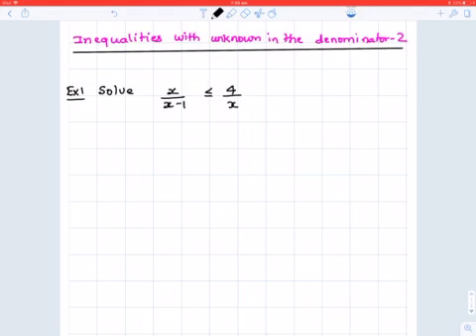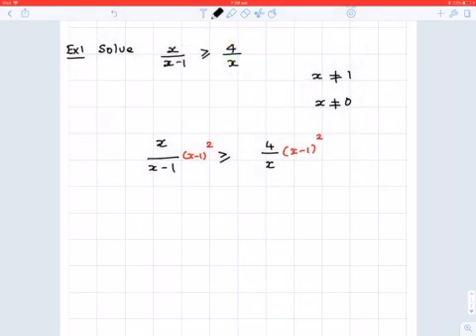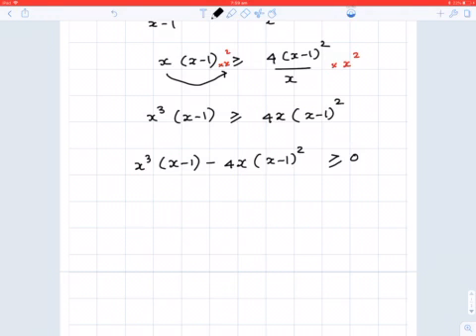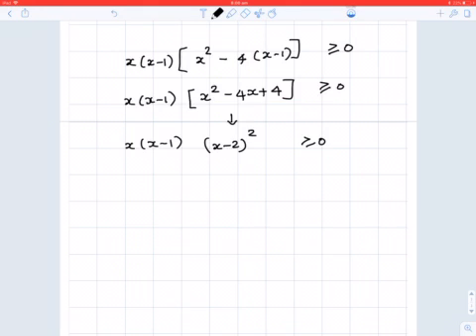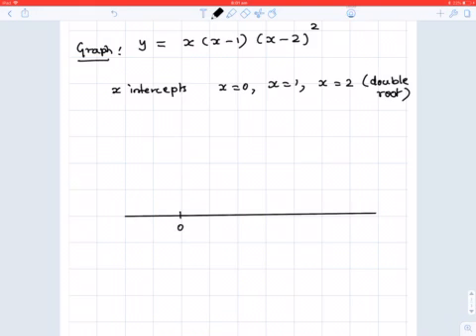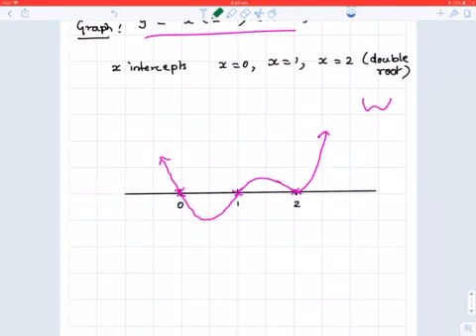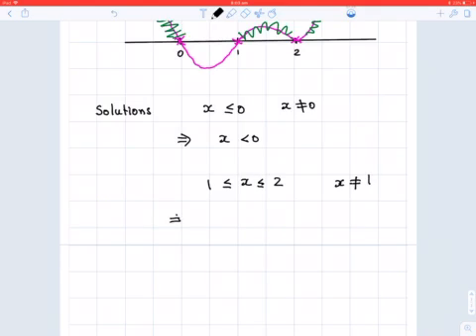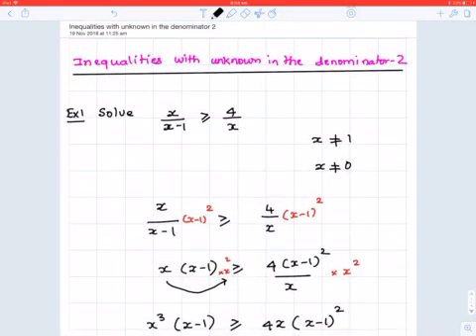Inequalities with unknown in the denominator 2